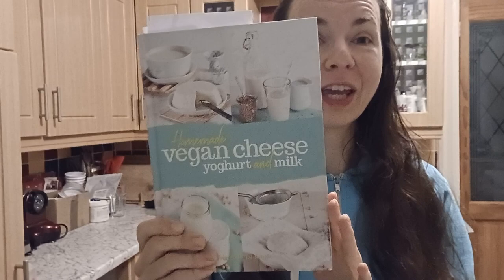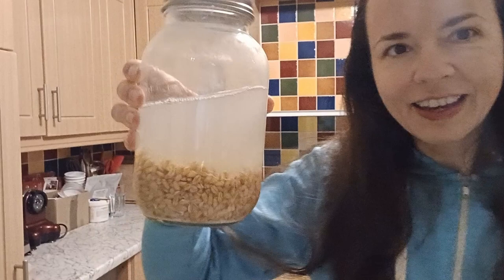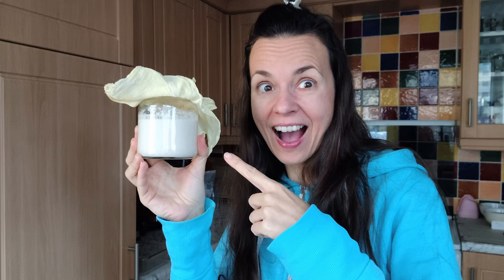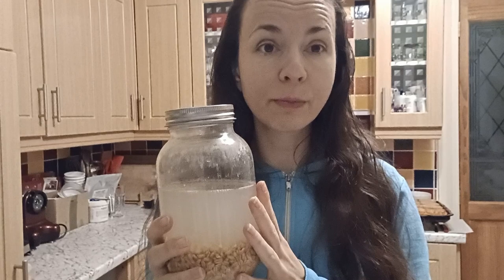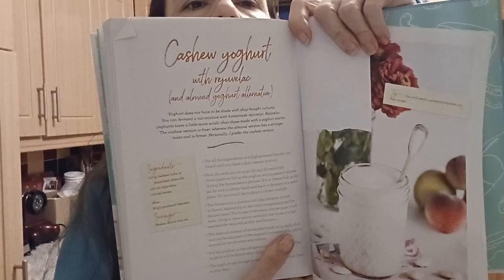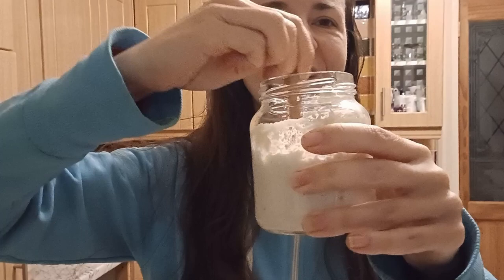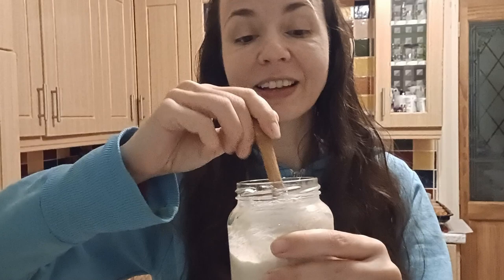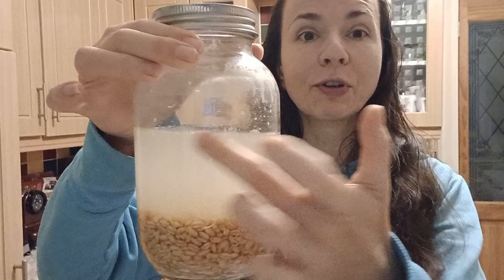Epic Vegan Cheese & Yogurt: Homemade Goodness Unleashed!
📗 Here's is the book I got inspiration from "Homemade vegan cheese, yogurt and milk" by Yvonne Holzl-Singh.
🐄 Dairy goes vegan! The recipes in this book are all temptingly good. They are clear and simple and you are led through each process step-by-step.

🎬 𝗖𝗵𝗮𝗽𝘁𝗲𝗿𝘀:
0:00 Intro
0:20 Making Vegan Cheese and Yoghurt from Cashew Nuts
2:11 What is Rejuvelac?
5:10 Avoiding Common Mistake When Making Rejuvelac. Rejuvelac Dos and Don'ts.
6:40 Basic Cashew Cheese and Cashew Yoghurt Made With Rejuvelac
8:04 Reusing Grains. You can reuse the wheat berries to make a second batch of Rejuvelac. It will only take a day to ferment and make more.
9:03 Vegan Cashew Yoghurt
10:48 Vegan Cashew Cheese

🌾 𝐑𝐞𝐣𝐮𝐯𝐞𝐥𝐚𝐜 🌾

🌾 Rejuvelac can be made from various grains or pseudo grain types. It forms the basis of many cheese recipes.
100g spelt grains or wheat, rye, millet for example
750g filtered water or still mineral water
Makes about 750ml

🌾 Soak the spelt grains in water overnight, ensuring they are completely
covered.
🌾 The next morning, rinse and rain the grains and return to the jar and cover with fabric or kitchen towel with a rubber bank. Rinse the grains once or twice a day depending on the room temperature, so that they are always damp but are not standing in water.
🌾 Put the jars in a warm place but not in the direct sunlight until the first sprouts appear. This will take between half a day and two days depending on the temperature and type of grains.
🌾 As soon as the first little tails are visible on the grains, rinse them through again and put in a one-litre jar and pour the filtered water on top. When starting rejuvelac, do not use tap water because it contains chlorine and will spoil the rejuvelac.
🌾 Cover the jars with a cloth and fasten with a rubber band. Leave the rejuvelac for one to three days – depending on room temperature – until the liquid is milky and acidic and smells like cheese.
🌾 Strain off the rejuvelac, decant into bottles and store in the refrigerator.
🌾 The rejuvelac can be kept in the refrigerator for about five days. If necessary, the rejuvelac can be frozen, but it ferments the cheese more effectively when it is fresh.

🧀 𝐌𝐚𝐤𝐢𝐧𝐠 𝐇𝐨𝐦𝐞𝐦𝐚𝐝𝐞 𝐁𝐚𝐬𝐢𝐜 𝐂𝐚𝐬𝐡𝐞𝐰 𝐂𝐡𝐞𝐞𝐬𝐞 🧀
150g Cashew Nuts
30ml Rejuvelac
¼ tsp Himalayan Salt

🧀 Makes about 235g
🧀 Soak the cashew nuts in water for about eight hours or overnight.
🧀 Then drain, rinse in water and puree with the other ingredients in a blender to make a smooth mixture. The quantity of rejuvelac depends on the exact soaking time and the mixer. Use only as much liquid as necessary to produce a smooth mixture.
🧀 Put the cheese in a glass or ceramic bowl and cover with a plate. Allow the cashew cheese to ripen for half a day to two days depending on the temperature. Taste from time to time to see if it has developed the required taste.
🧀 Put the cheese in the fridge and chill for a few hours or continue to ripen as required.
🧀 This cashew cheese will keep in the fridge for about a week.

🥄🍦𝐇𝐨𝐦𝐞𝐦𝐚𝐝𝐞 𝐂𝐚𝐬𝐡𝐞𝐰 𝐘𝐨𝐠𝐡𝐮𝐫𝐭 𝐰𝐢𝐭𝐡 𝐑𝐞𝐣𝐮𝐯𝐞𝐥𝐚𝐜 🥄🍦

110g cashew nuts or blanched almonds
100ml rejuvelac
100ml water
Makes about 200ml

🍦 Put all the ingredients in a high-powered blender and blend until you have a fine, creamy mixture.
🍦 Pour the mixture into a jar. Do not fill more than three-quarters full as the yoghurt will increase in volume during the fermentation process. Put a cheesecloth on the jar, fix with a rubber band and leave to ferment in a warm place. Do not stand the yoghurt in direct sun.
🍦 The fermentation process will take between 10 and 15 hours, depending on the room temperature and the desired taste. The longer it ferments, the stronger it will taste. Using a clean spoon carefully test to see if it has reached the required acidity and firmness.
🍦 The almond version of the finished yoghurt is really thick and can be adjusted to the required consistency by adding around 20-30ml water and stirring.
🍦 Put the yoghurt in the fridge and enjoy chilled. The yoghurt will be firmer after chilling.
🍦The yoghurt can be kept in the fridge for about three to four days.

❓ Have you tried homemade vegan cheese or yoghurt before?
❓ Have you got an awesome recipe to share?